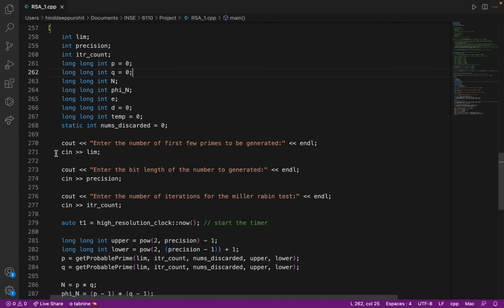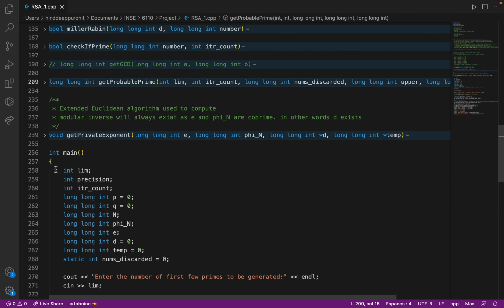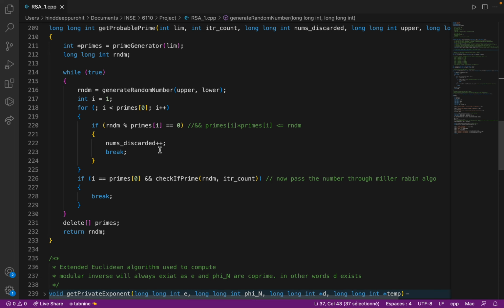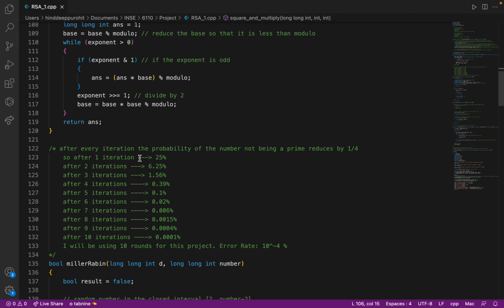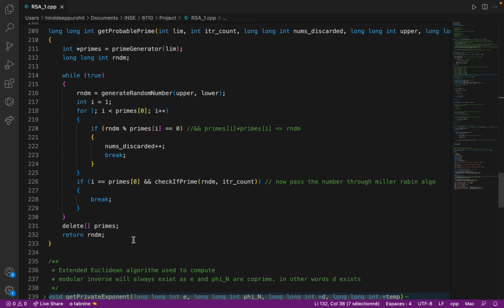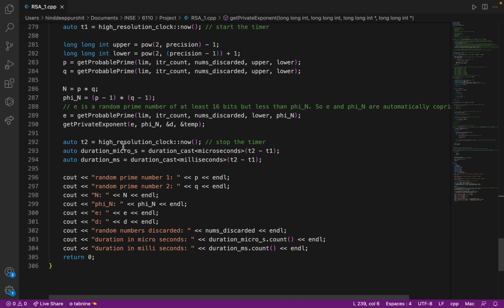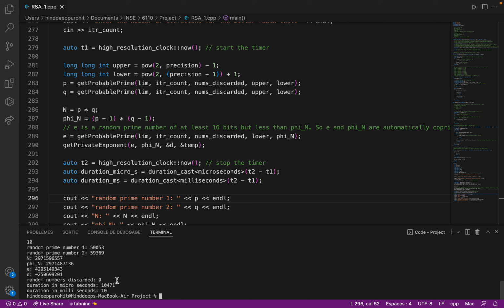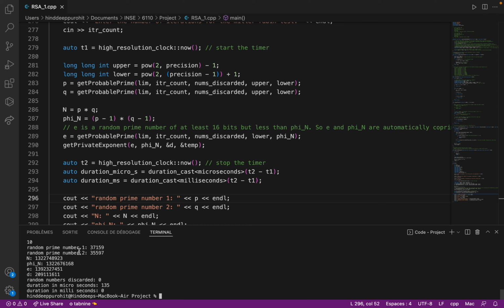RSA Part 1